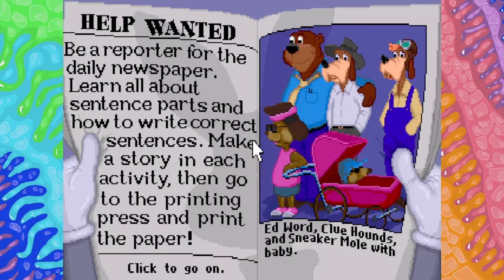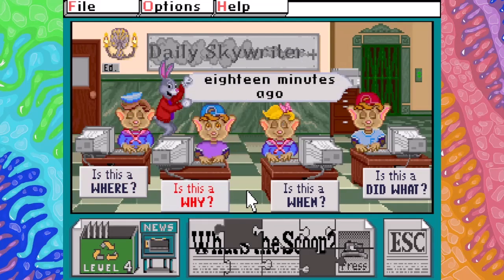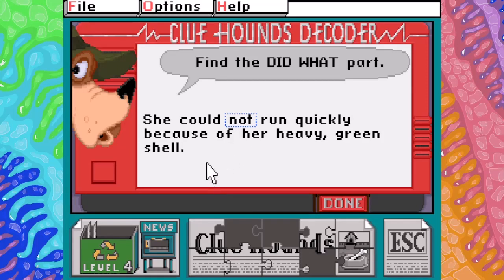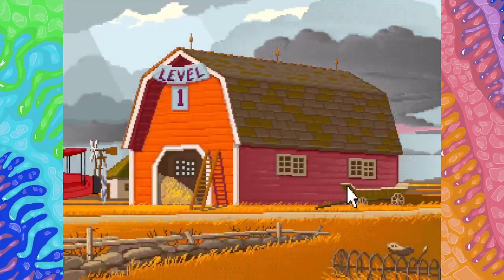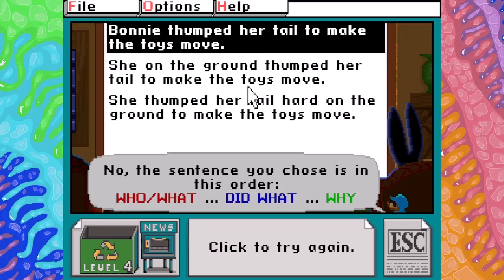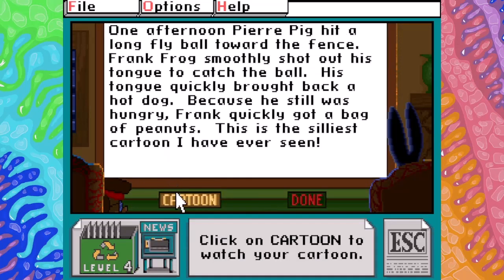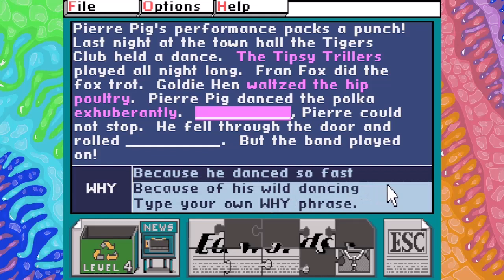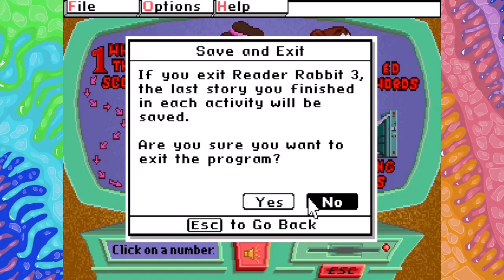DOScovery: Reading Rabbit 3